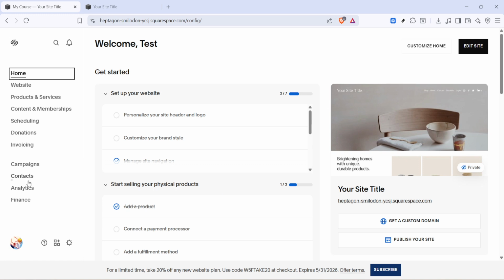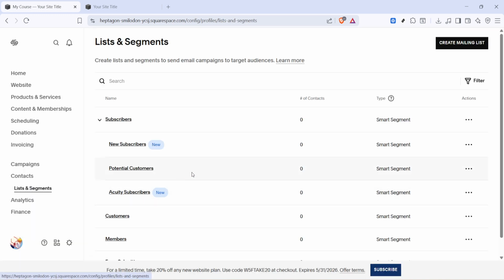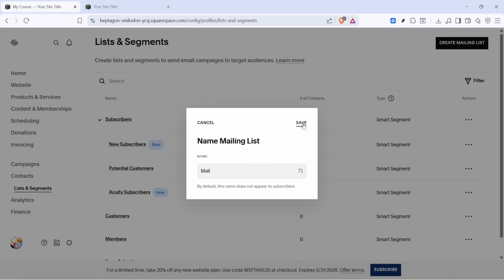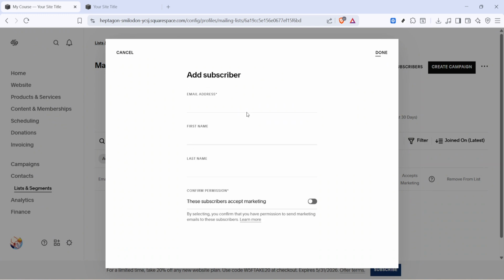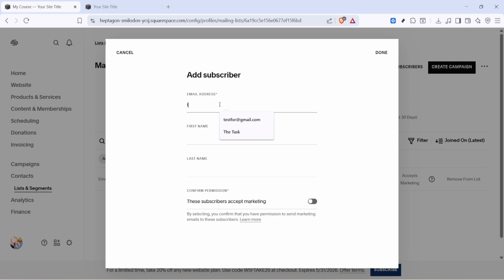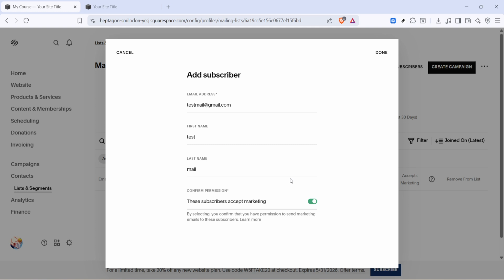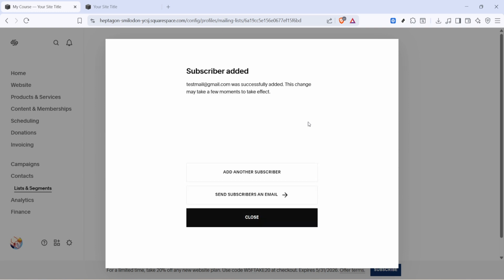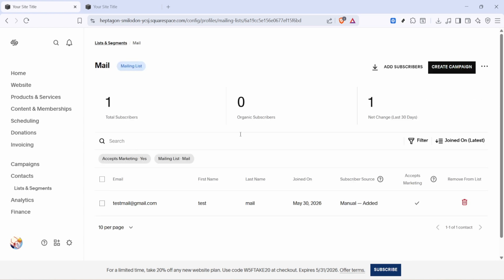How to Use Squarespace For Email Marketing (Step By Step 2026)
How to Use Squarespace For Email Marketing